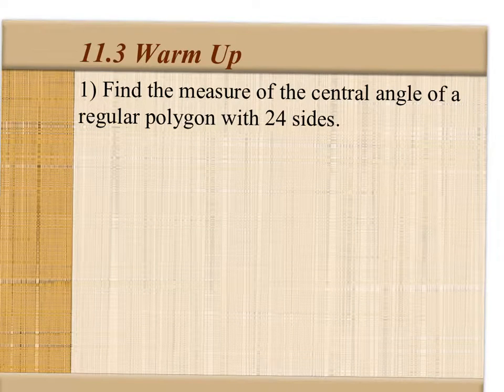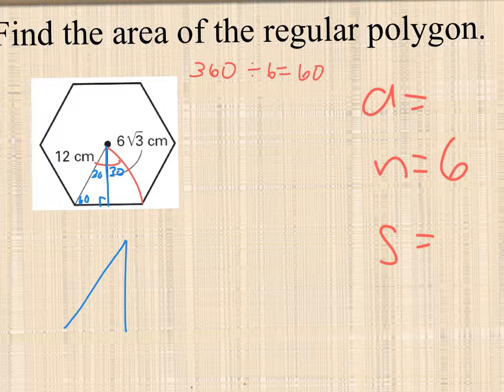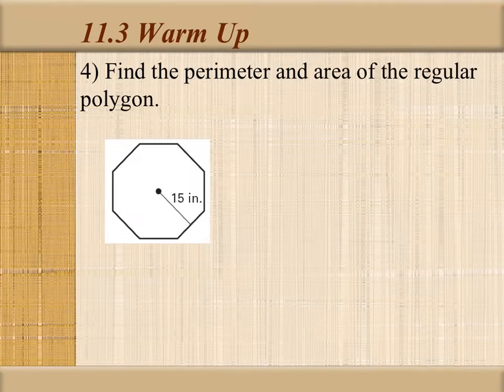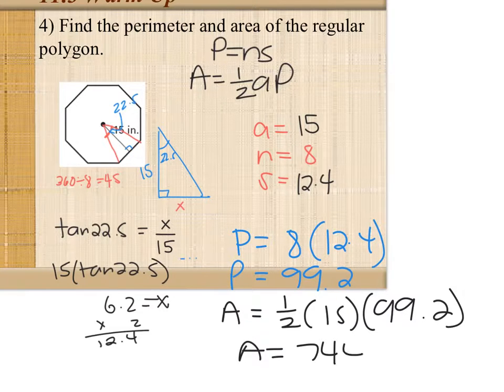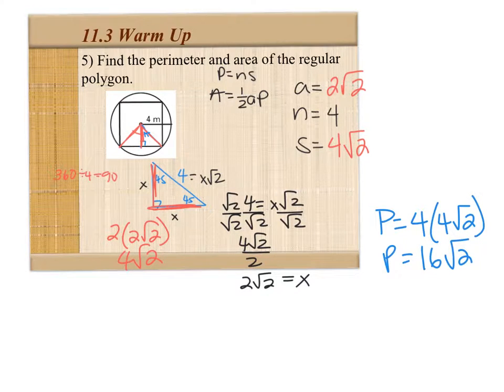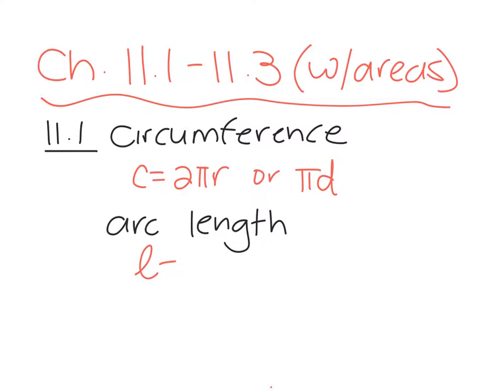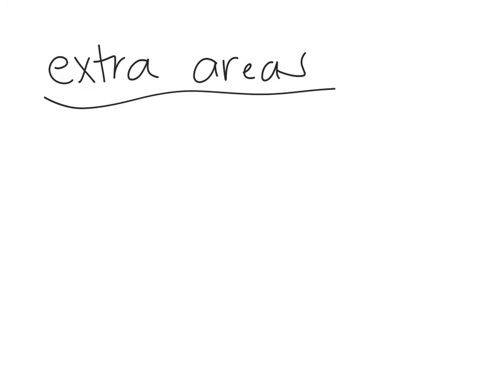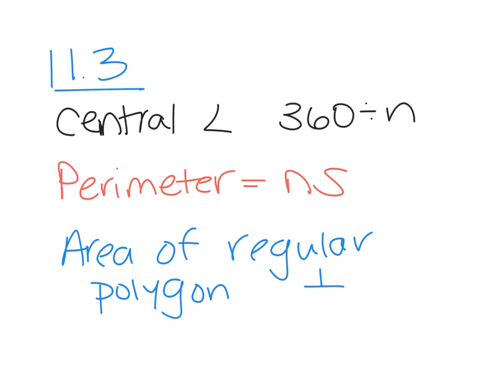Chapter 11 1 11 3 Review